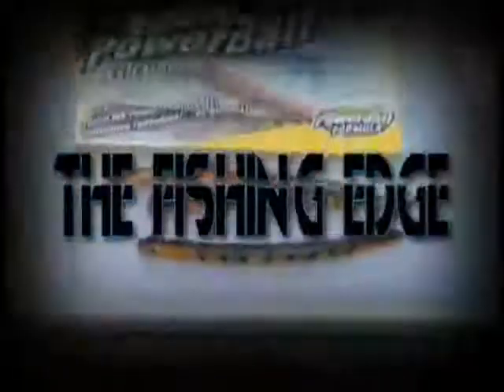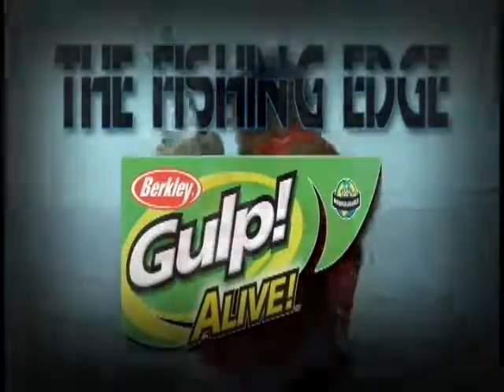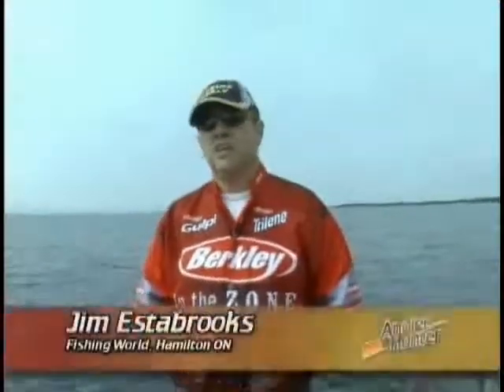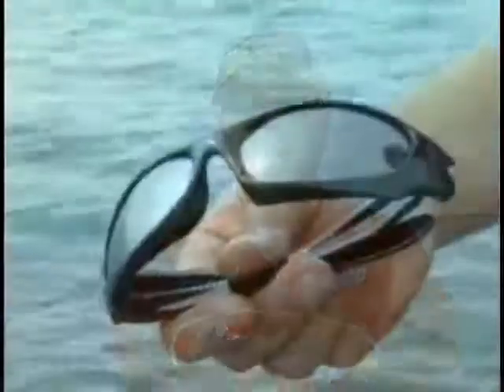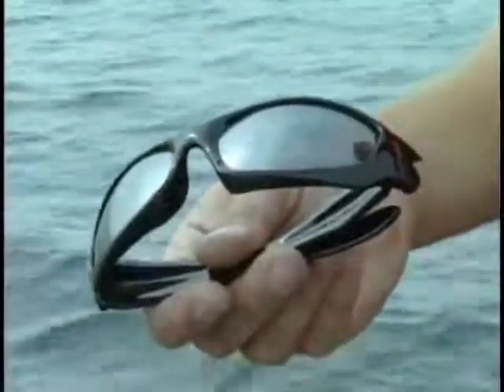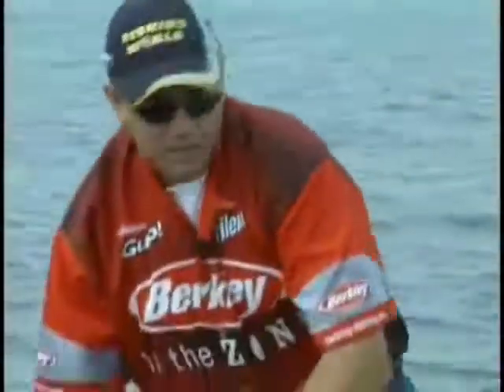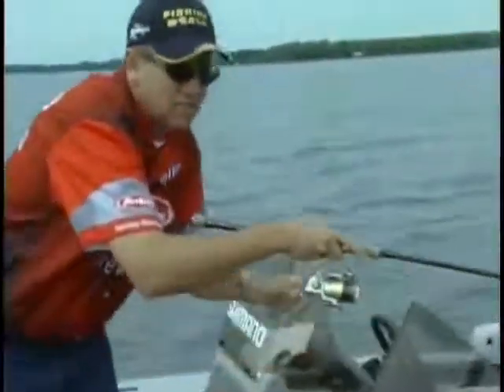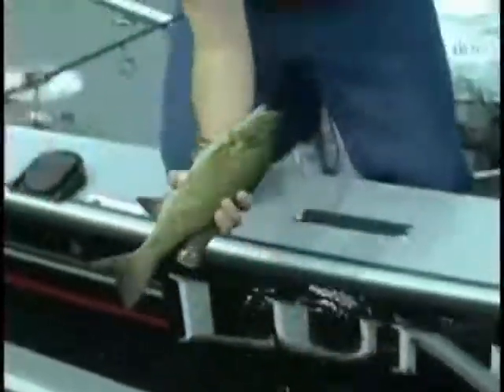Fishing Equipment: Sunglasses